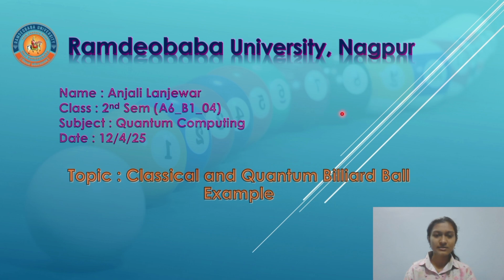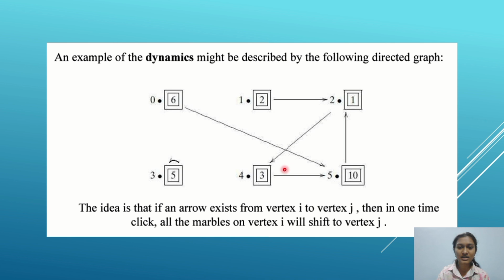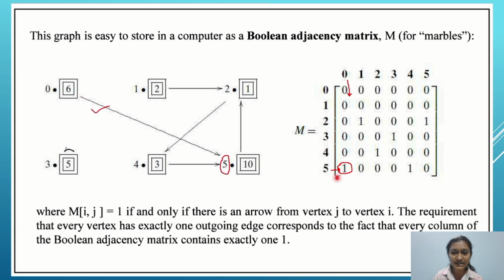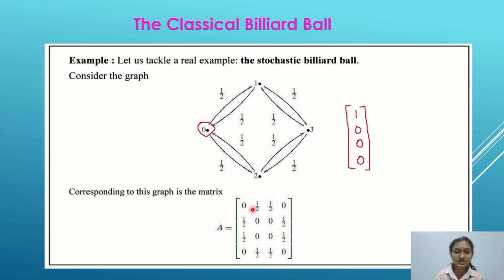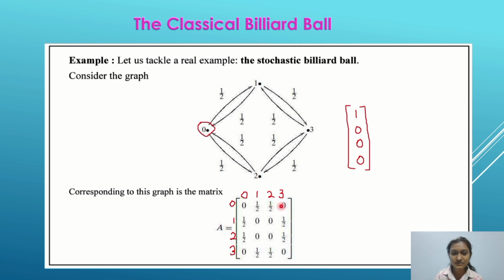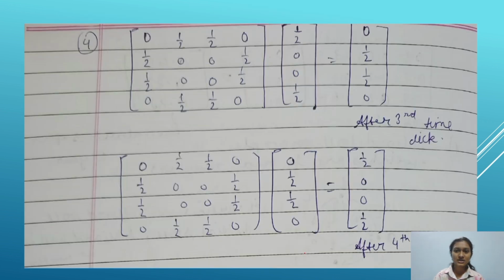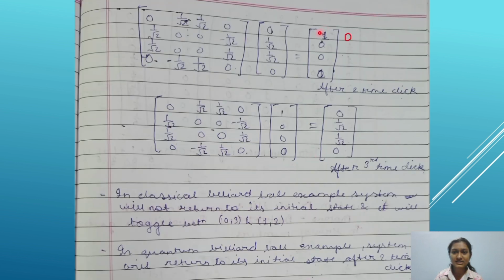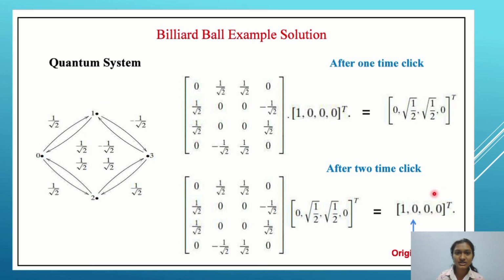Example of Classical and Quantum Billiard Ball